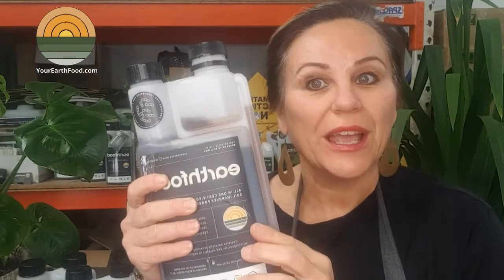How to Mix your Earthfood Fertiliser - Your Earthfood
How to mix your Earthfood fertiliser - Your Earthfood the original and the best repair kit for your soil and plants.

"Earth Food (Your Earth Food) is a repair kit for your plants, a complete all in one certified 100% organic, micronutrient and soil conditioner containing highly specialised microbiology. Earth Food is made through an innovative manufacturing procedure that turns organic raw materials into an environmentally safe, natural liquid microbial inoculant, micronutrient and soil conditioner. Suitable for all plant types producing healthier fruit, vegetables, gardens and plants resulting in healthier people and a healthier planet. Earth Food won't burn, is non-toxic and non-polluting, easy to use and can be applied with spray bottle or watering can. When using Earth Food no additional products are required to keep your plants strong and healthy."